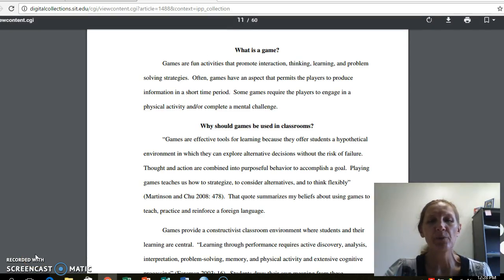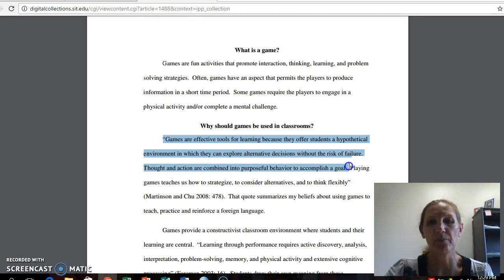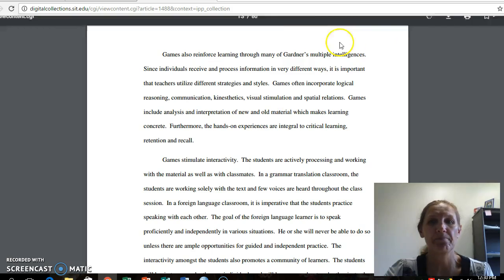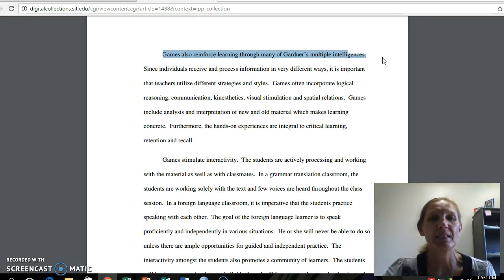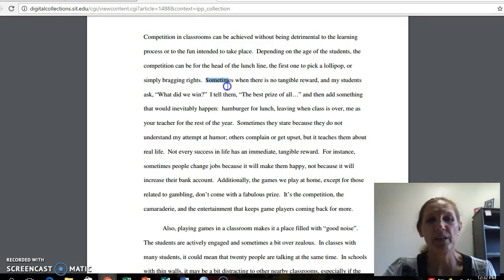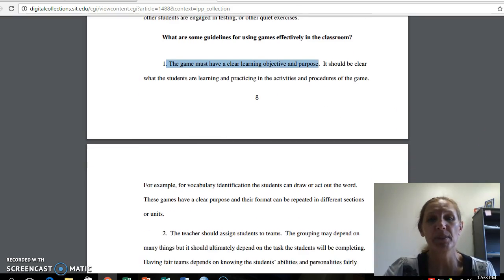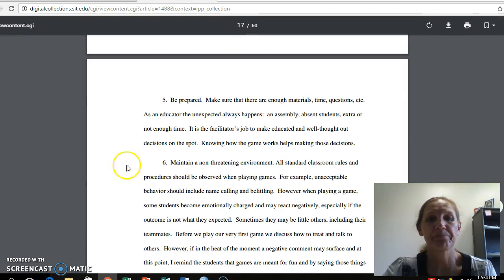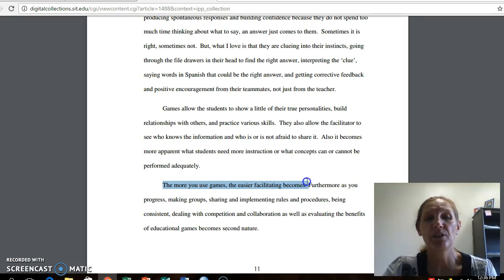Games in the ESL classroom